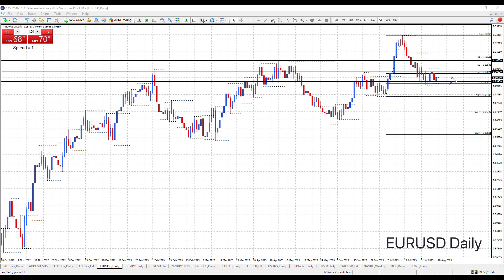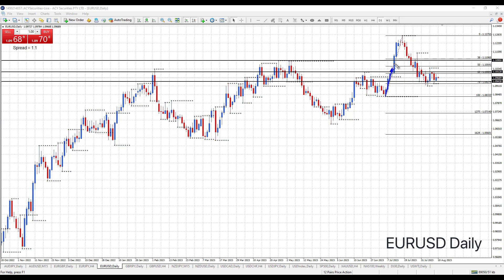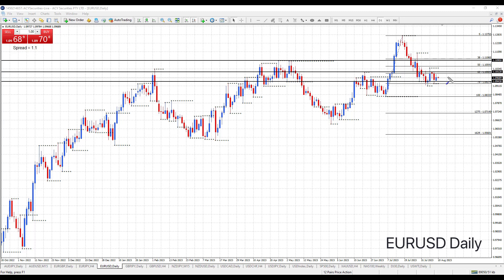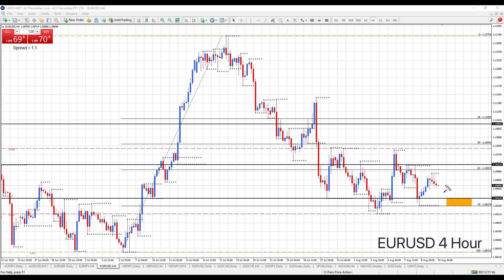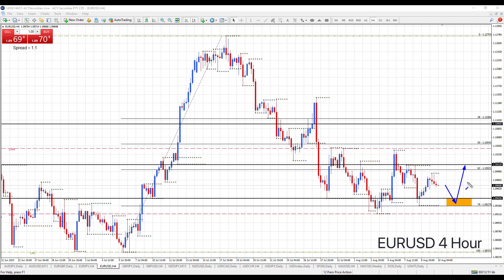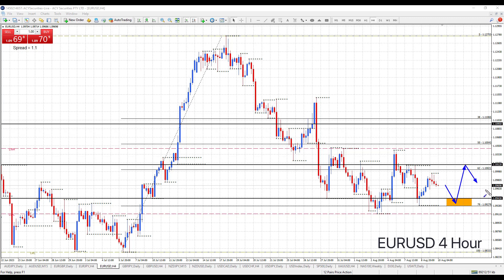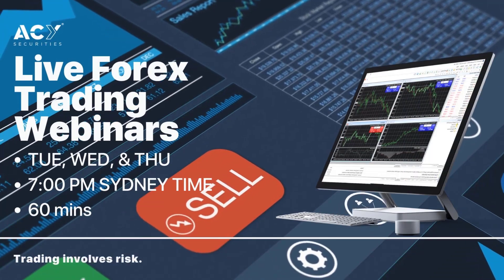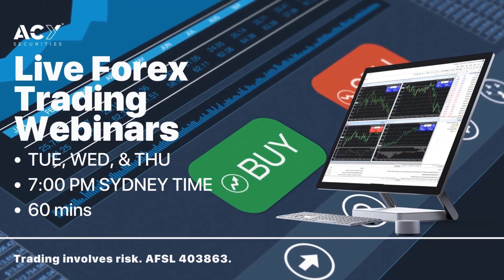EURUSD Forex Analysis - Key Trading Levels Ahead Of US CPI Data Release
Watch today's EURUSD Forex Analysis - Key Trading Levels Ahead Of US CPI Data Release.

Hi Traders, watching price levels on the EURUSD daily and 4-hour charts.

Price is consolidating ahead of the US CPI data release today.

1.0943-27 the daily support level and 79% fib retracement level.
1.1012 the weekly resistance level.

Watching for price to decline and hold at the 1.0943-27 intraday support area for a further advance targeting a break above the 1.1012 weekly resistance level.

Tonight's Session:

10 AUG
Live Forex Market Review - Identifying High Probability Trading Levels
Thu, 7:00PM SYDNEY TIME
60 mins

In this webinar, Duncan Cooper will analyse the trend, support and resistance, and use Fibonacci retracements to identify high probability trading levels on the major currency pairs. Plus, a live Q & A on your favourite charts.

ACY Capital Australia LLC ('ACY LLC'), ACY LLC is incorporated in St Vincent and the Grenadines (Company number: 2610 LLC 2022). Registered address: Suite 305, Griffith Corporate Centre, Beachmont, Kingstown.